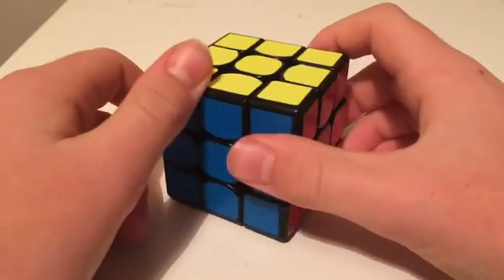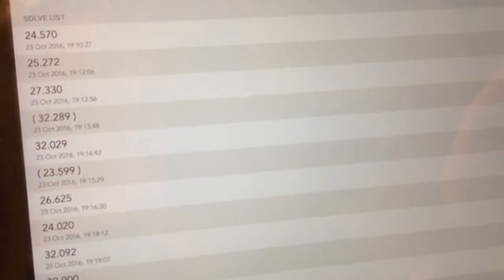Cubing for Beginners (What do words in cubing mean)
Main 0.42
Annotations 1.46
Average 3.06
Algorithms 4.56
Corner Cutting 6.24
Lock Ups 7.17
Corner Twisting 8.22
Lube 9.13
Tensioning 10.09
Brands 11.07
Shape Shifting 11.54